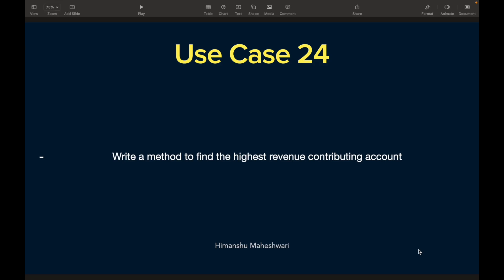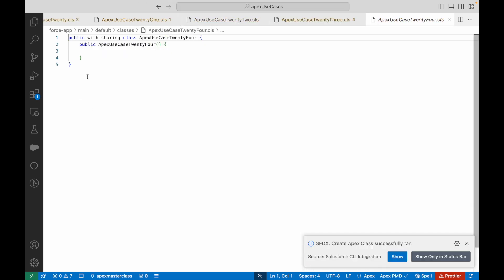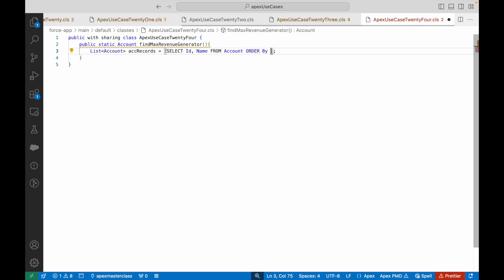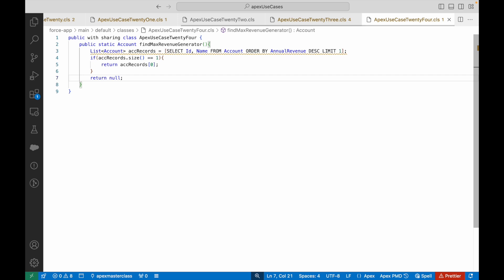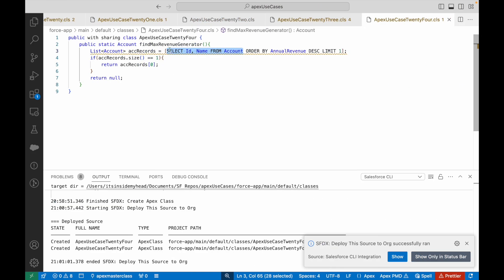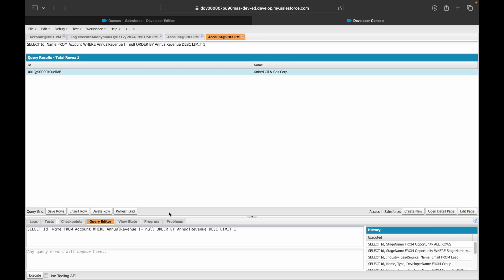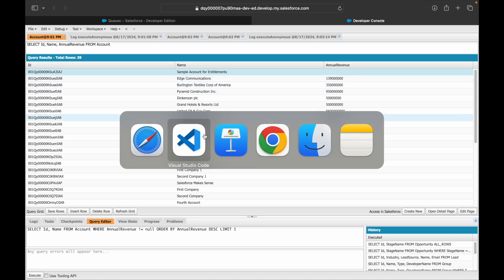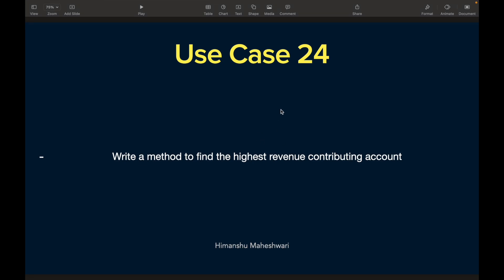Apex Use Case 24 | Chapter 83 | Salesforce Developer Masterclass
Write a method to find the highest revenue contributing account